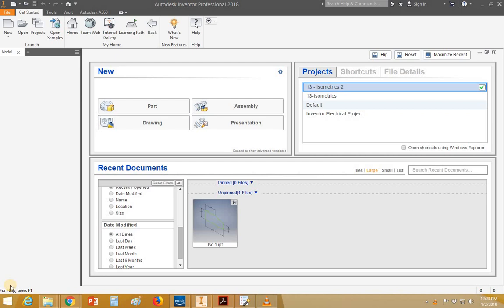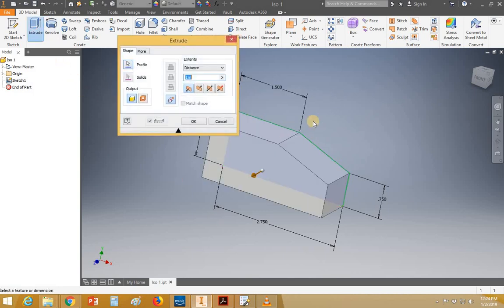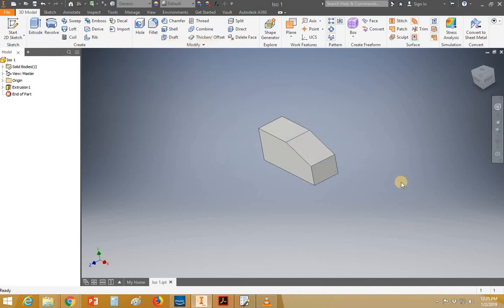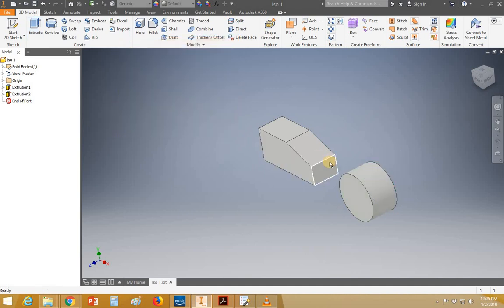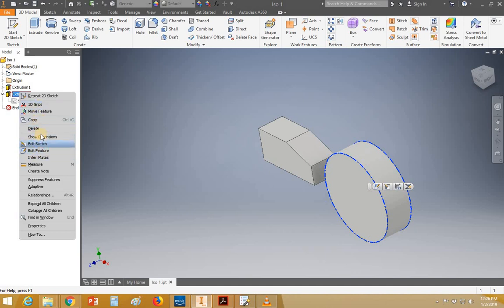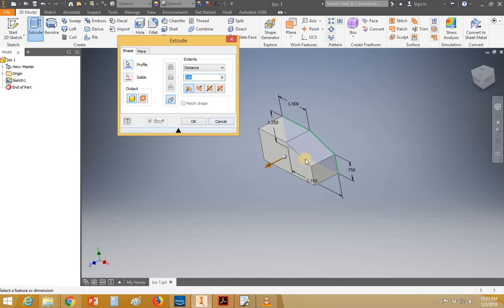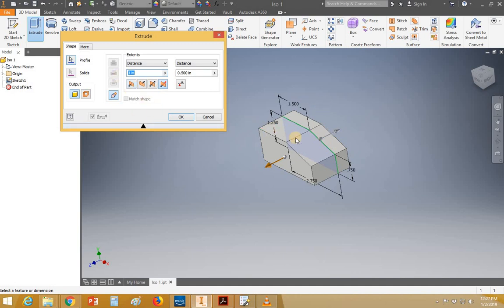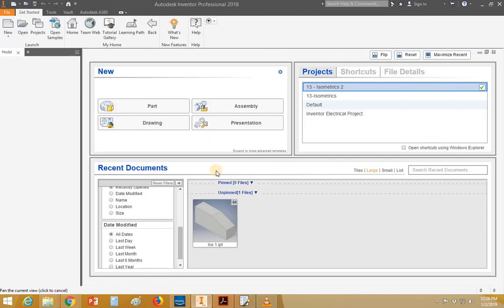4. Extruding your First Drawing...ISO 1b